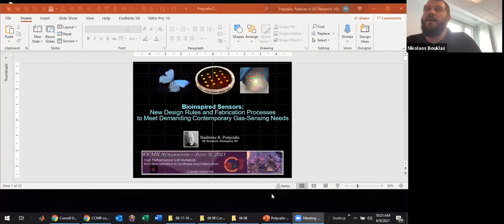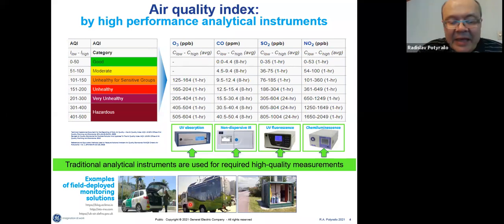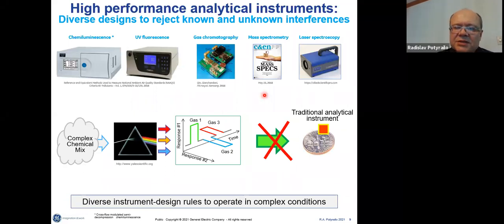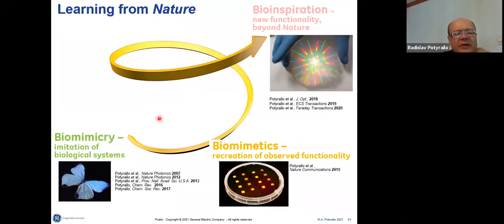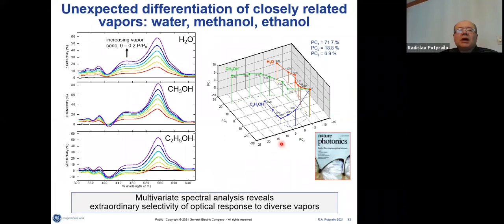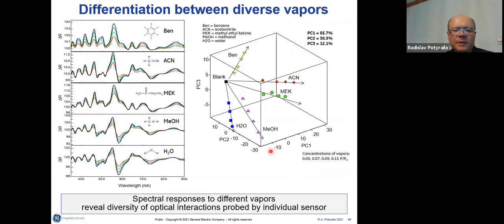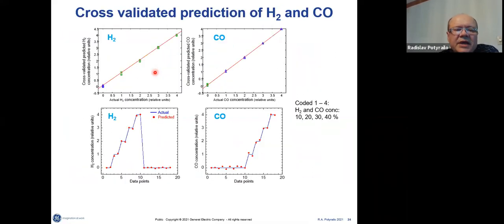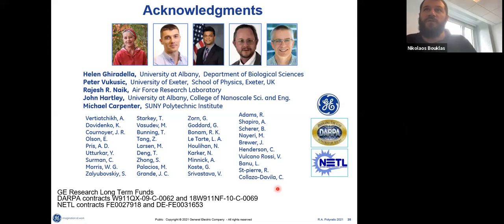Bioinspired Sensors: New Design Rules & Fabrication Processes to Meet Contemporary Gas-Sensing Needs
Bioinspired Sensors: New Design Rules and Fabrication Processes to Meet Demanding Contemporary Gas-Sensing Needs, by Dr. Radislav Potyrailo, Principal Scientist, Micro & Optoelectronics, Gas-Chem-Bio Sensors & Systems, GE Research